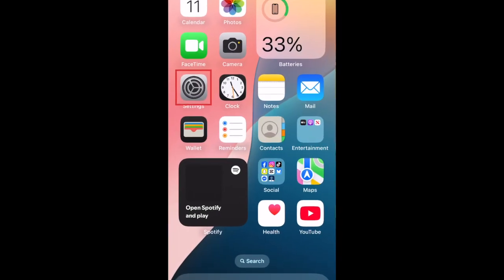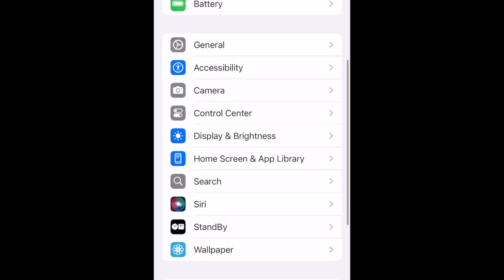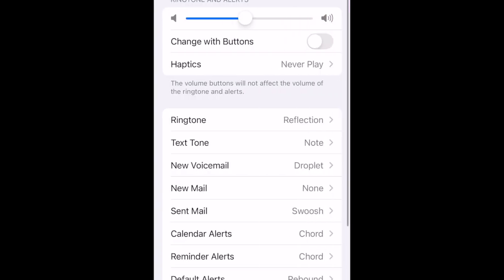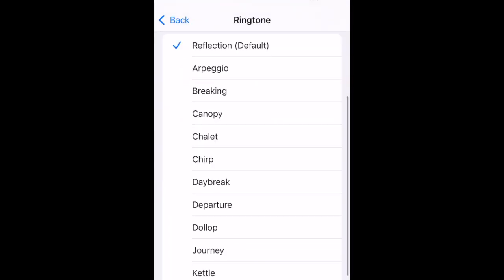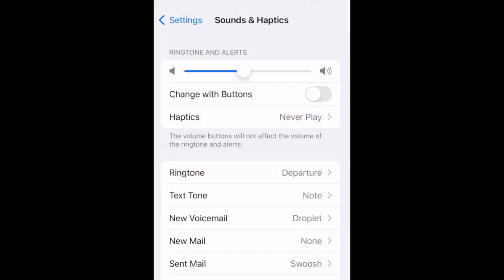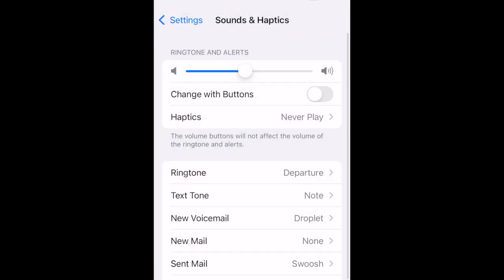How to Change Your Ringtone on iPhone in 2026 (Full Guide)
Want to change your iPhone's ringtone but not sure how? Watch this video to learn how to change the ringtone on your iPhone!

To change your ringtone on iPhone, first open your Settings app. Scroll down and select Sounds & Haptics. Here you can choose the sound that will play when you receive different types of notifications, including your ringtone, text tone, voicemail, email, and more. Choose the type of sound you want to change. Then scroll through the options to see which sound you want to use. You can tap a sound name to hear a preview of it. When you find one you like, tap it to select it. You’ll see a check mark next to the name of the sound you’ve selected. Tap Back to go back to the menu and choose sounds for other notification types.